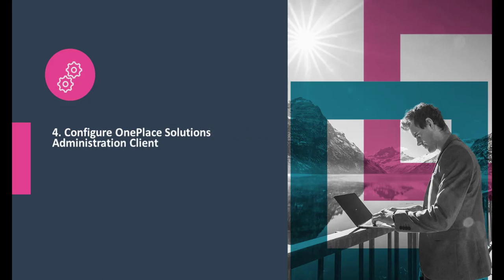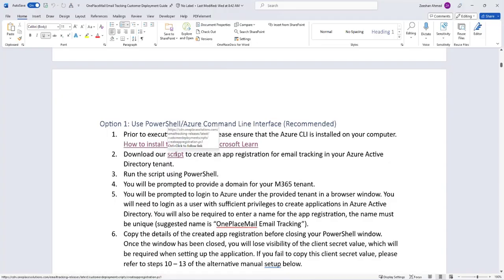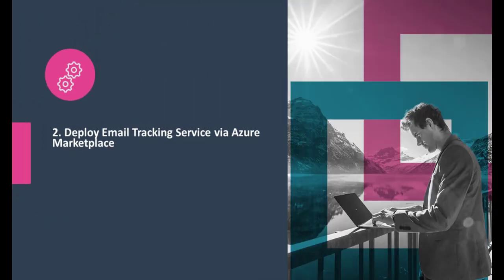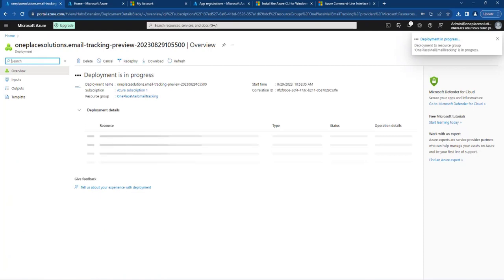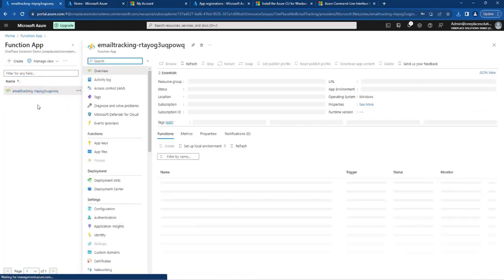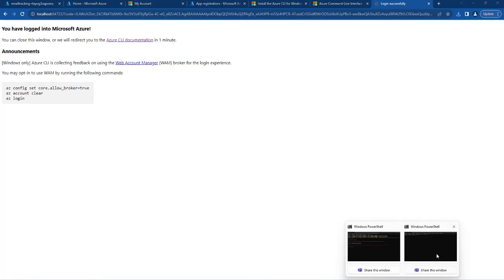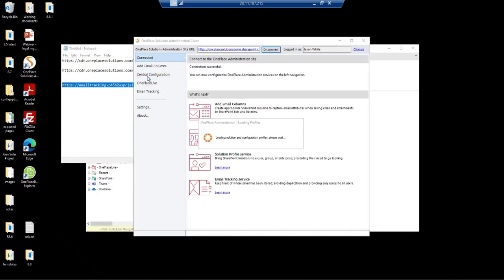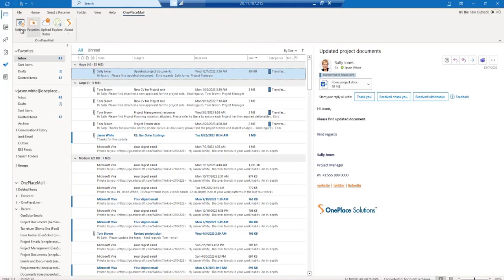Configure Email Tracking Service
A short video to demonstrate how to configure the Email Tracking Service for  Ideagen OnePlace Solutions